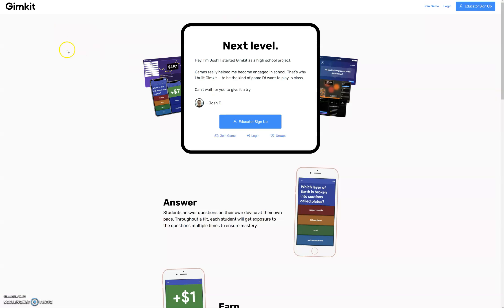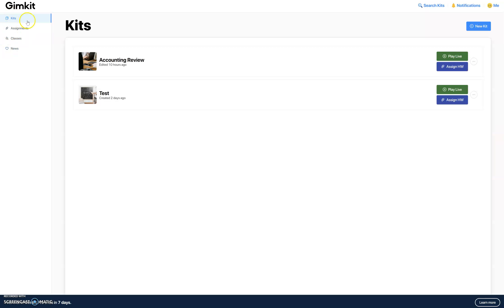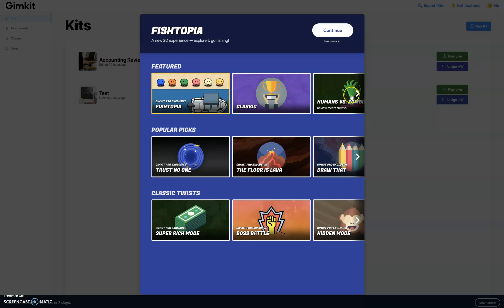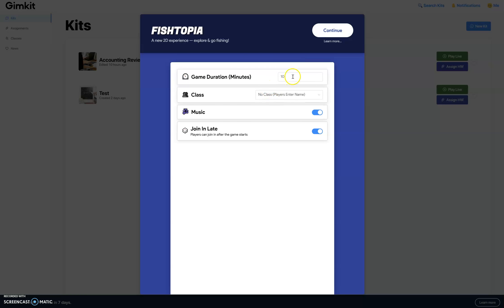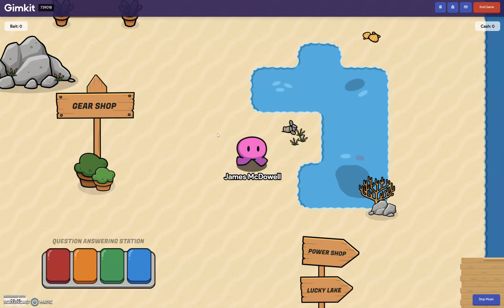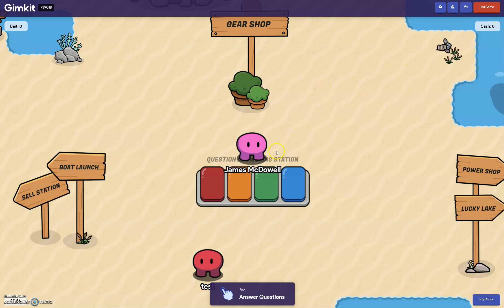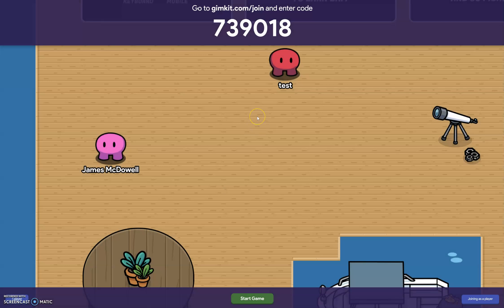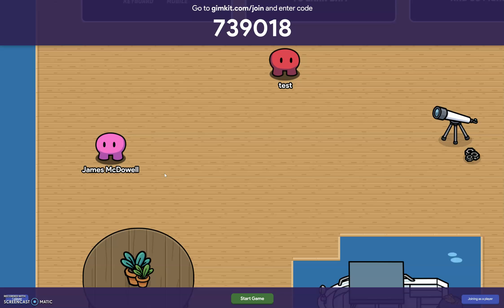Gimkit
Brief overview of Gimkit.  Bring gaming elements to your classroom.  I do apologies for going over the time limit, but lots of cool features!